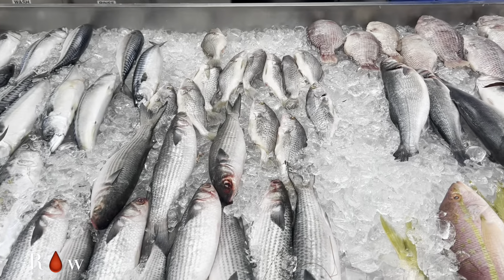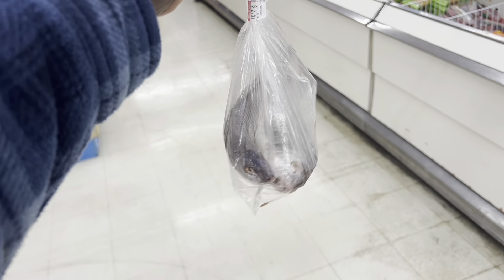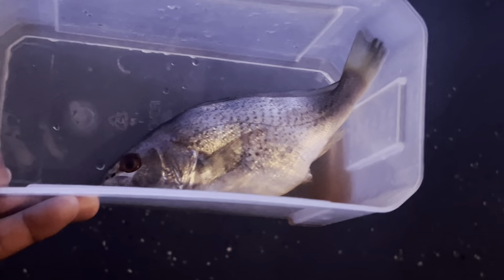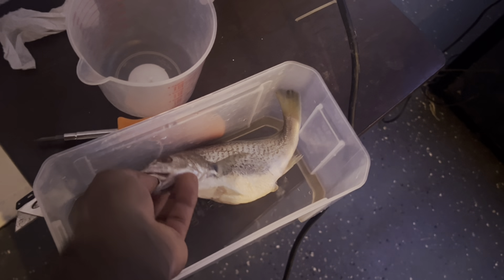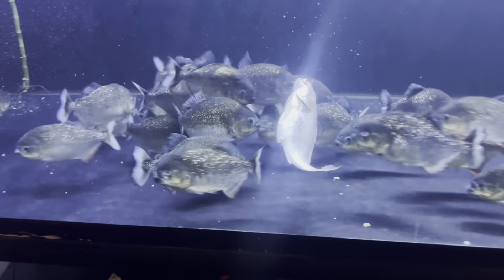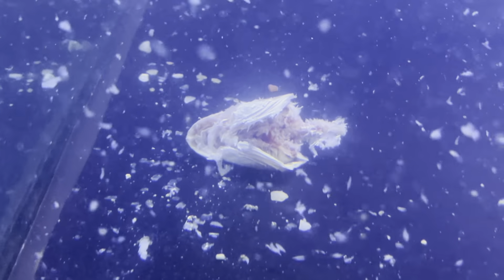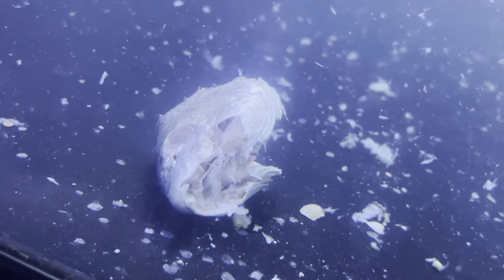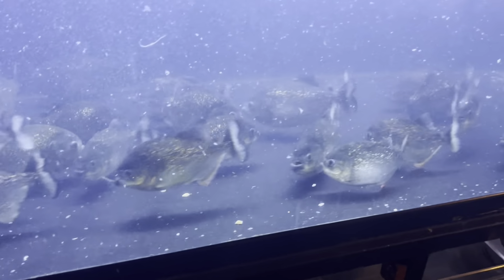Adult Redbelly Piranha's Eats Yellow Croaker Fish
Piranhahead 👉🏾🔥Amazons Storefront🔥📈

                         Everything I Buy Or You See
                                                        In My Videos

Multi-Chamber Holding Box
Marine Metal Aeratr Bubble Box
Electric Fish Tank Vacuum Cleaner
Melafix Liquid Remedy 16 oz.
Prime Fresh and Saltwater Conditioner
API AQUARIUM SALT
Tetra Air Pump, 60-100 Gallons
Fish Tank Breeder Net
AQUA-TECH Power Aquarium Filter
6 Pack Replacement Aquarium Filter
Double Head Aquarium Wave Maker
Hygger High Efficiency AC/DC Air Pump

If anyone have any products that you want me to do a review on for a quick response.
🤩DM ON INSTAGRAM 🤩 👉🏾 piranha_head.